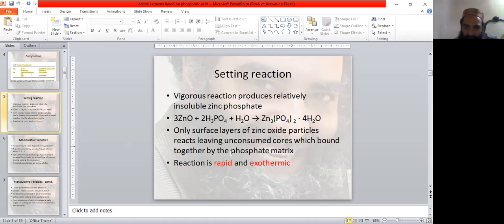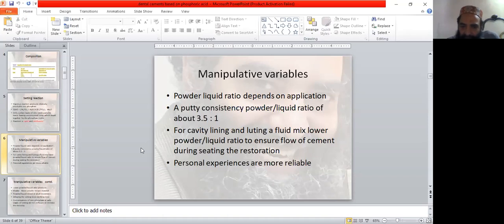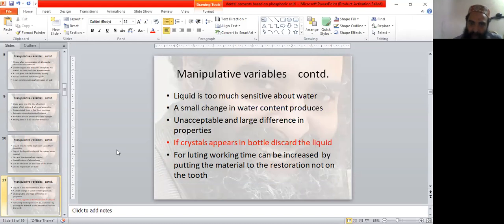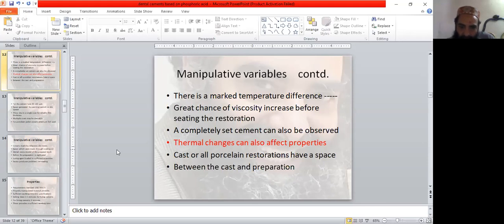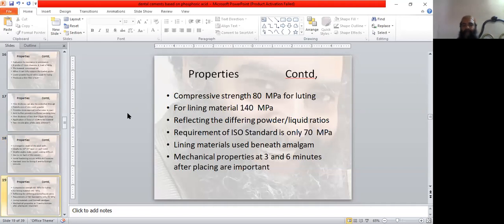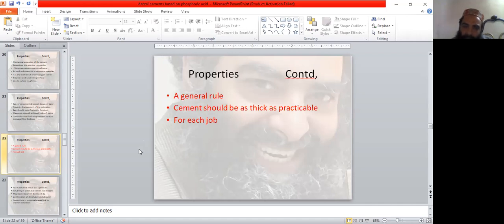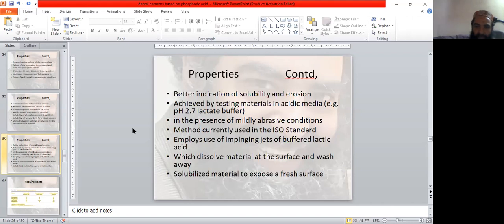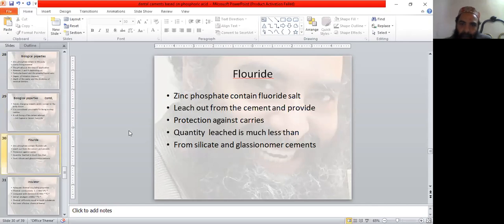dental cements based on phosphoric acids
discussion of dental cements based on phosphoric acids